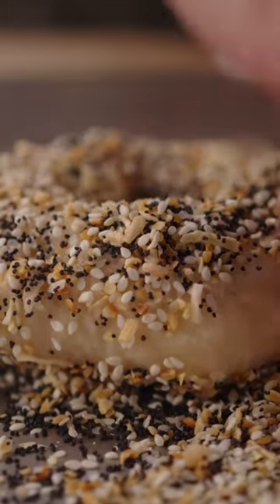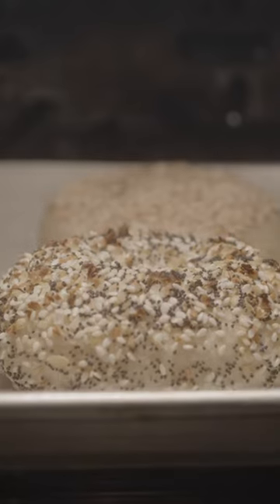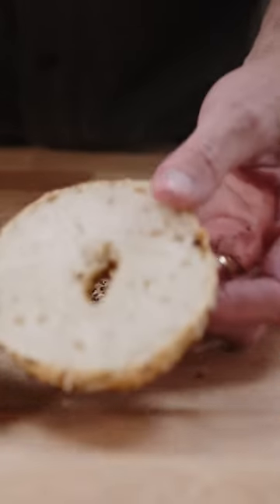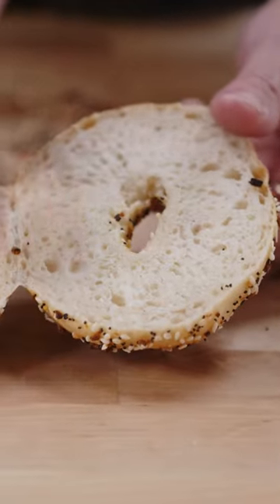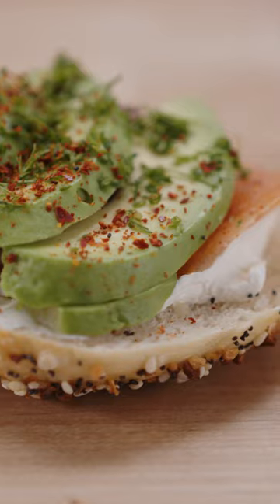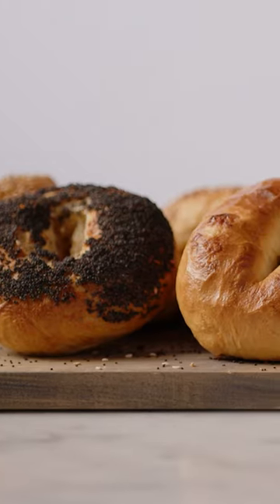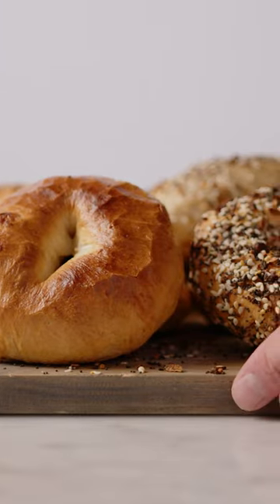Bagels Made Easy